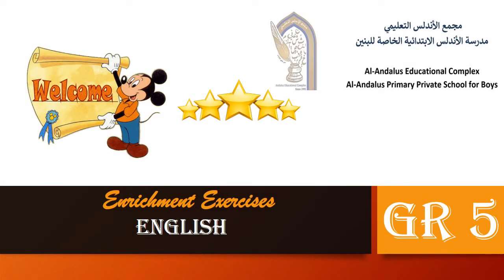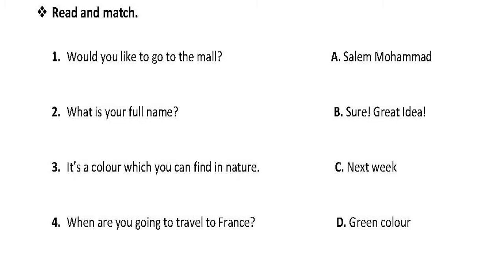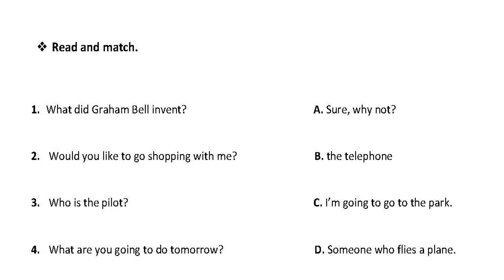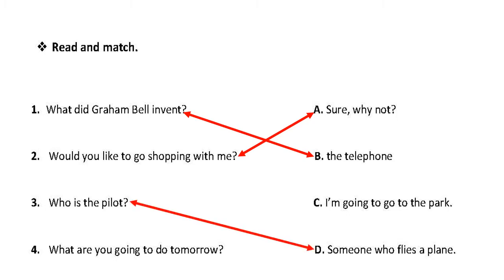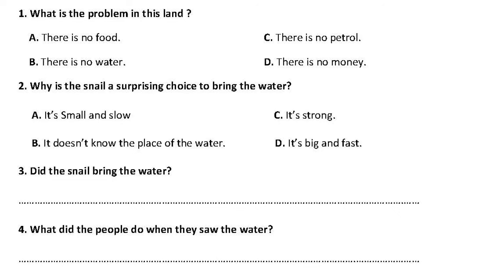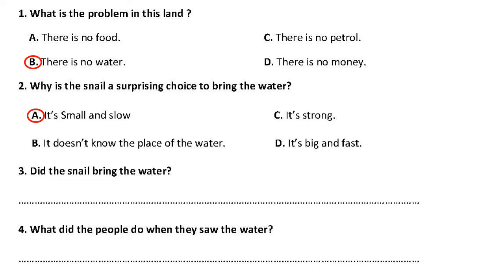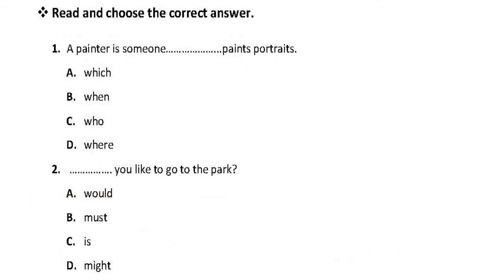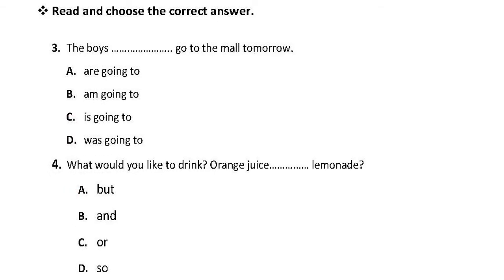G 5 Enrichment Video Revision